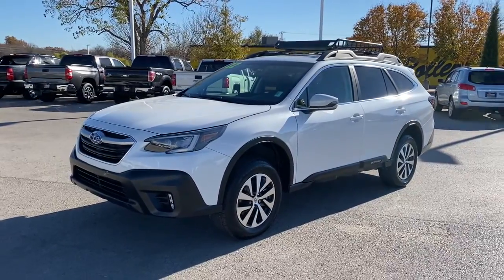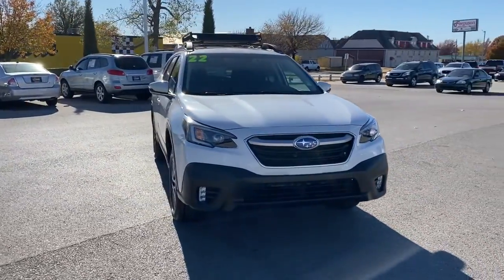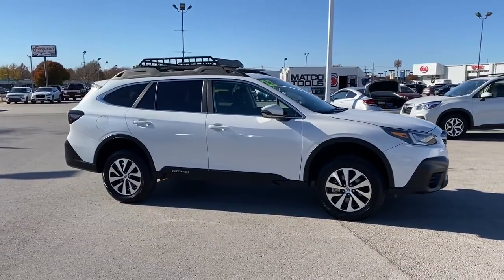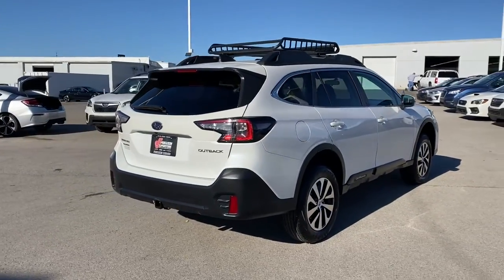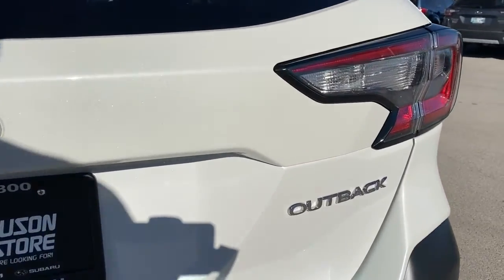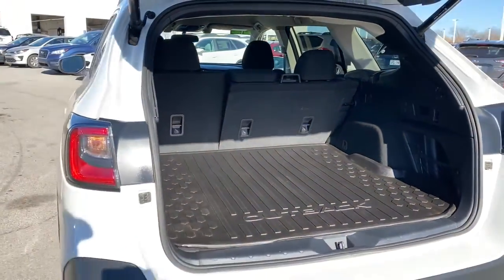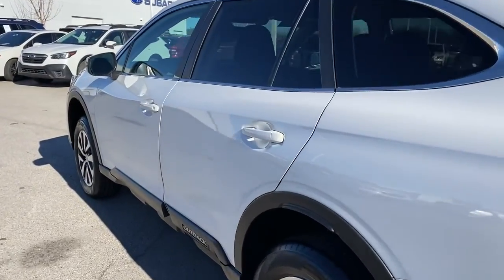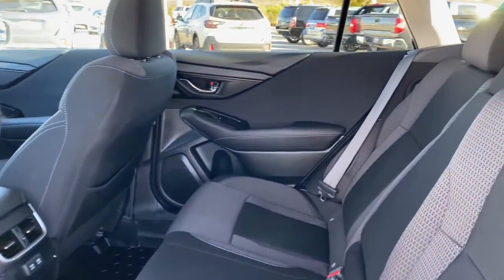2022 Subaru Outback Tulsa, Broken Arrow, Owasso, Bixby, Green Country, OK S22750A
Crystal White Pearl Used 2022 Subaru Outback available in Broken Arrow, Oklahoma at Ferguson Superstore. Servicing the Tulsa, Owasso, Bixby and Green Country, OK area.

Ferguson Superstore
1601 N Elm Place

Recent Arrival!***NO ACCIDENT HISTORY***, ***AWD***, ***BLUETOOTH***, ***KEYLESS ENTRY***, ***FULLY RECONDITIONED***, ***LOCAL TRADE***, ***BACK UP CAMERA***, Outback Premium, 2.5L 4-Cylinder DOHC 16V, AWD, White.At Ferguson, we are Upfront and Simple. We offer our best price to everyone, the first time. The only additional fee you pay is a $379 documentation charge.
ALL-WEATHER FLOOR LINERS  -inc: Part number J501SAN100,BSD W/RCTA & KEYLESS ACCESS & PUSH BUTTON START  -inc: Rear Cross Traffic Alert (RCTA)  audible vehicle detection warning  Blind Spot Detection (BSD)  Keyless Access w/Push Button Start  PIN code access  Hands-Free Power Rear Gate  automatic close and height memory,SLATE BLACK  CLOTH UPHOLSTERY  -inc: silver or ivory stitching,CRYSTAL WHITE PEARL,All Wheel Drive,Power Steering,ABS,4-Wheel Disc Brakes,Brake Assist,Brake Actuated Limited Slip Differential,Aluminum Wheels,Tires - Front All-Season,Tires - Rear All-Season,Temporary Spare Tire,Heated Mirrors,Power Mirror(s),Integrated Turn Signal Mirrors,Rear Defrost,Privacy Glass,Intermittent Wipers,Variable Speed Intermittent Wipers,Rear Spoiler,Power Door Locks,Luggage Rack,Daytime Running Lights,Automatic Headlights,Headlights-Auto-Leveling,LED Headlights,Fog Lamps,Automatic Highbeams,AM/FM Stereo,Satellite Radio,MP3 Player,Bluetooth Connection,Telematics,Auxiliary Audio Input,HD Radio,Smart Device Integration,Requires Subscription,Steering Wheel Audio Controls,Power Driver Seat,Bucket Seats,Heated Front Seat(s),Driver Adjustable Lumbar,Pass-Through Rear Seat,Rear Bench Seat,Adjustable Steering Wheel,Trip Computer,Power Windows,Leather Steering Wheel,Keyless Entry,Power Door Locks,Cruise Control,Adaptive Cruise Control,Climate Control,Multi-Zone A/C,A/C,Cloth Seats,Driver Vanity Mirror,Passenger Vanity Mirror,Driver Illuminated Vanity Mirror,Passenger Illuminated Visor Mirror,Floor Mats,Cargo Shade,Power Windows,Power Door Locks,Trip Computer,Security System,Engine Immobilizer,Cruise Control Steering Assist,Traction Control,Stability Control,Traction Control,Front Side Air Bag,Lane Departure Warning,Lane Keeping Assist,Lane Departure Warning,Front Collision Mitigation,Tire Pressure Monitor,Driver Air Bag,Passenger Air Bag,Front Head Air Bag,Rear Head Air Bag,Passenger Air Bag Sensor,Knee Air Bag,Child Safety Locks,Back-Up Camera